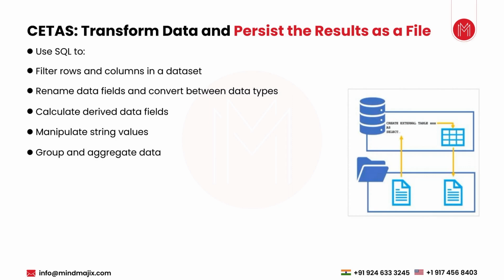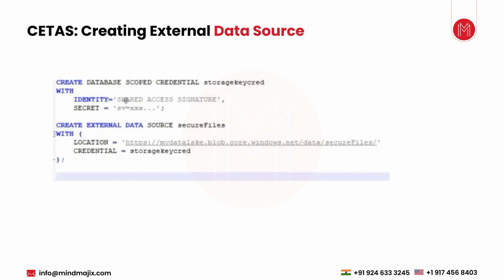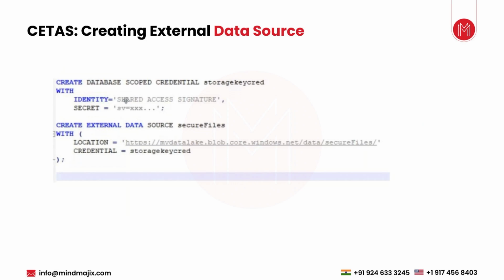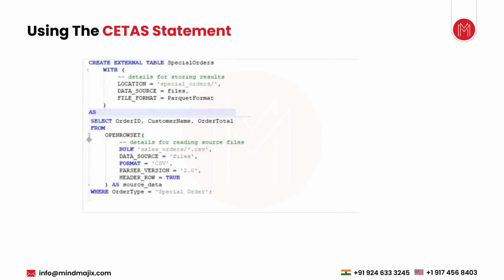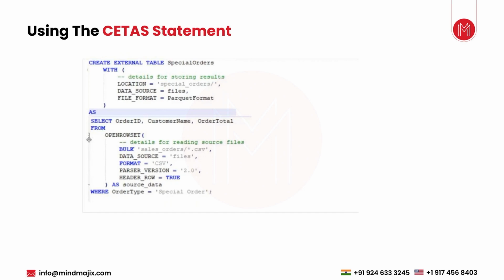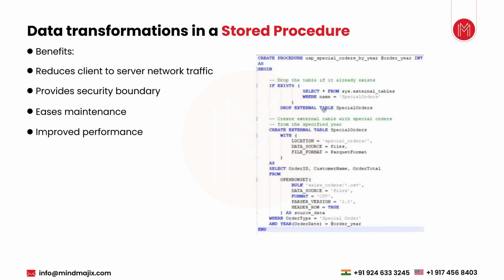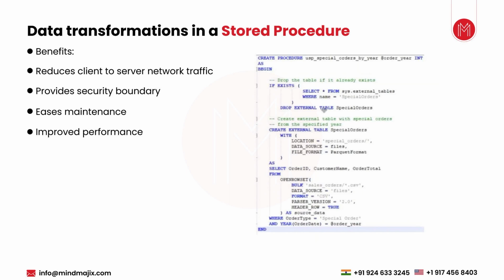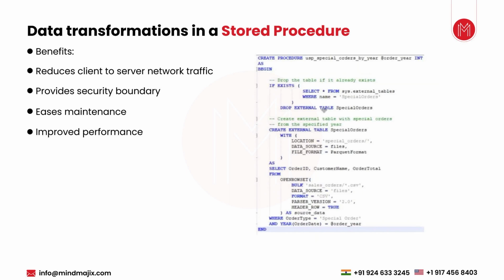Transaction Data in a Data Lake | CREATE EXTERNAL TABLE AS SELECT (CETAS) | MindMajix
In this Azure Data Engineer course, you'll learn how to manage and store transactional data in a Data Lake using CETAS (CREATE EXTERNAL TABLE AS SELECT) in Azure Synapse or SQL-on-demand. Understand the power of external tables for optimizing big data workflows and how CETAS helps in exporting query results directly into Parquet or CSV files inside Azure Data Lake Storage.

👉 Following are the topics we covered in this CETAS Synapse video:
0:00:11 Introduction
0:00:33 CETAS: Transform data and persist the results as a file
0:07:19 Creating external data source
0:09:44 Creating external file format
0:10:44 Using CETAS statement
0:13:24 Dropping external tables
0:13:38 Data transformations in a stored procedure
0:21:14 Include data transformation SP in a pipeline

🔑 Key Features
👉 24/7 Support.
👉 Real-life Projects.
👉 Get Certified.